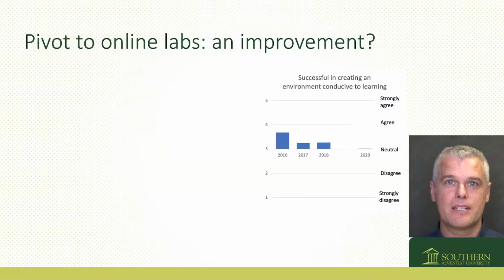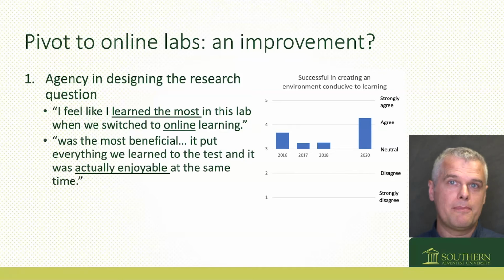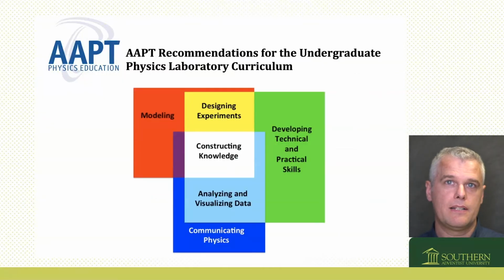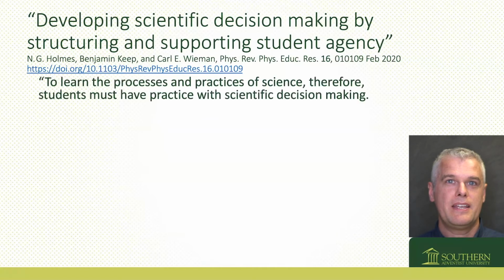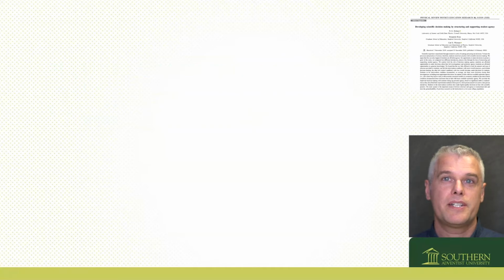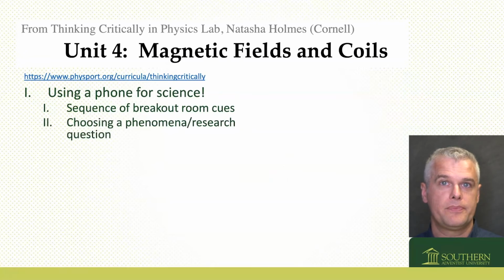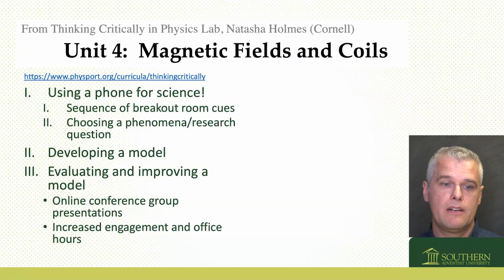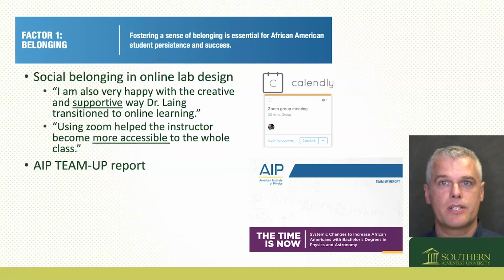Giving [science lab] students agency increased engagement at just the right time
Giving Students Agency Increased Engagement at Just the Right Time

2020 American Association of Physics Teachers Summer Meeting
Following the example in "Developing scientific decision making by structuring and supporting student agency" by N.G. Holmes, et al, students designed the research question in a three-week sequence and a written lab report was replaced with an online synchronous oral lab report, followed by time for questions from student colleagues. I will report on enhanced student engagement in class and in office hours and will share anecdotal comments. Students participated in a "be- longing intervention". I will share practical lessons learned.
N.G. Holmes, Benjamin Keep, and Carl E. Wieman, Phys. Rev. Phys. Educ. Res. 16, 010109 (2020)